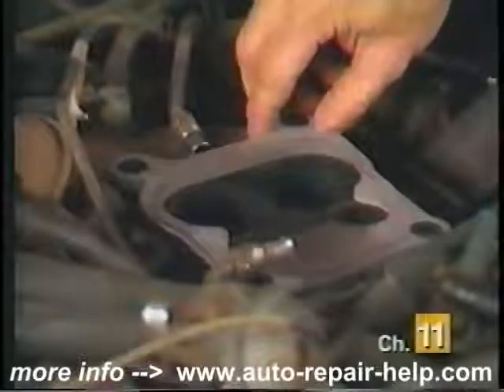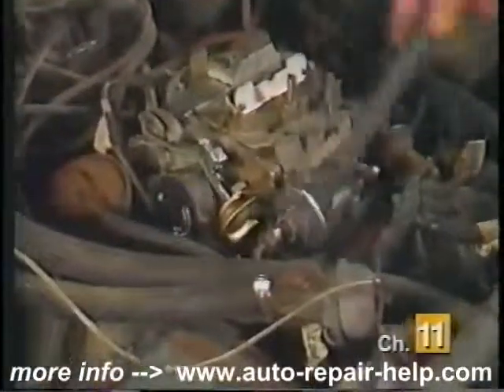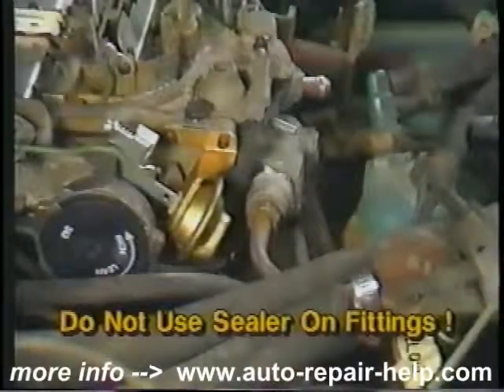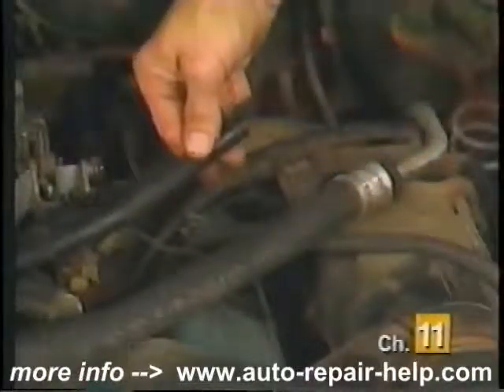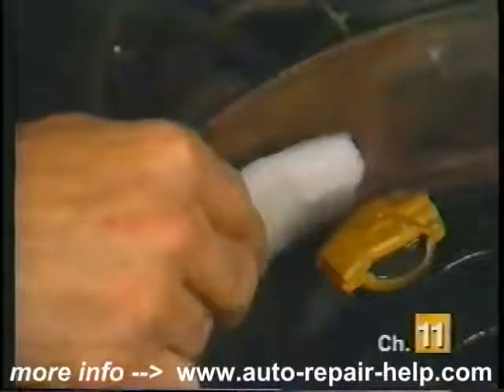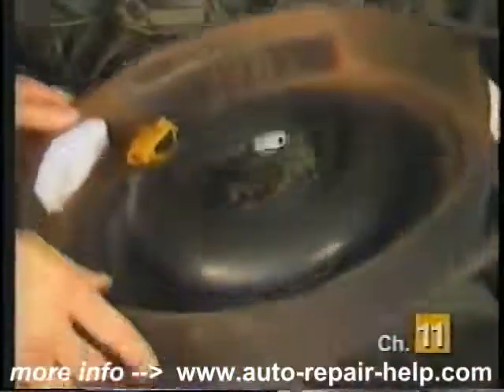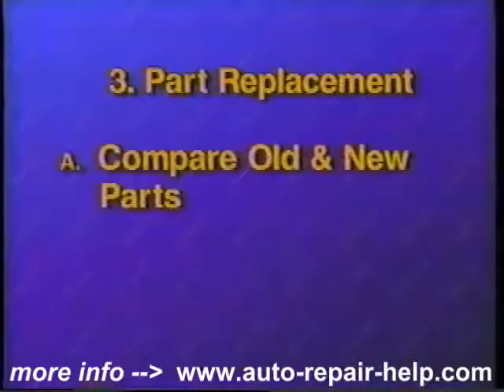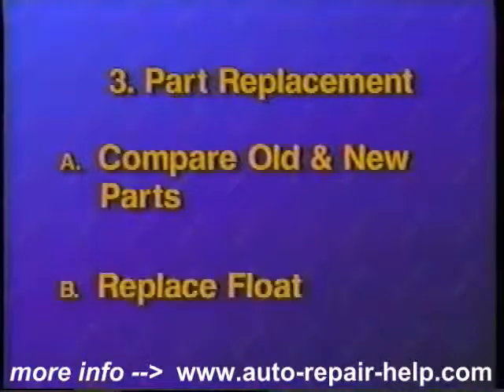Carburador Tune-up, revisión, y Reconstrucción (2 de 2)